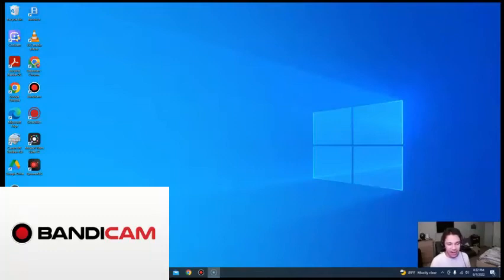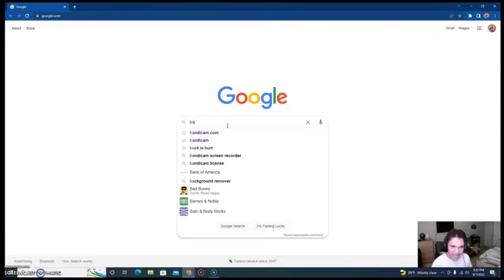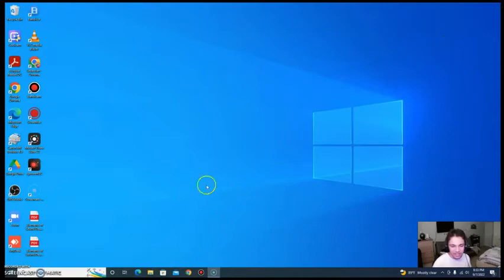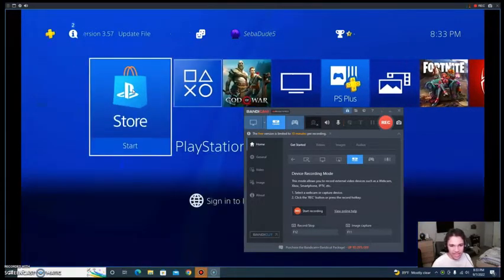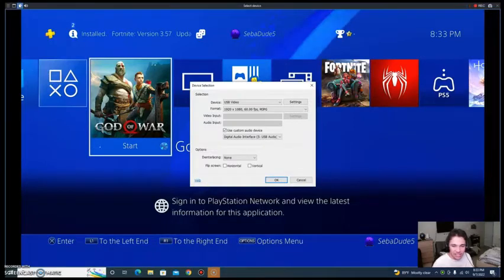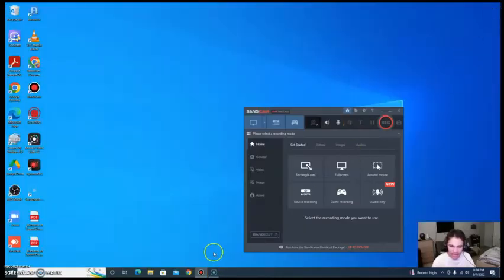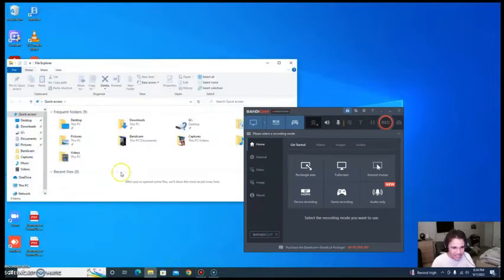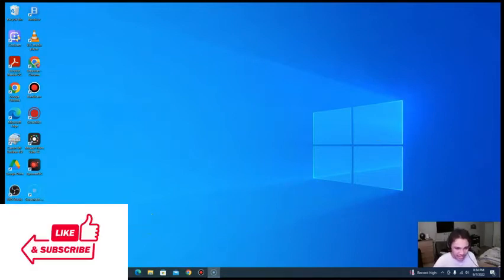how to do gameplay of DVD movie record from a PlayStation with Bandicam